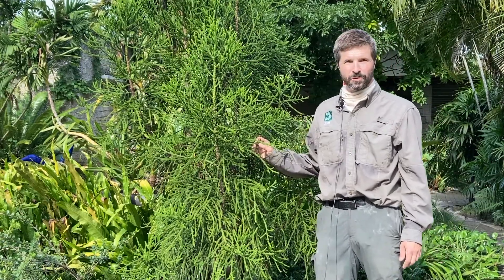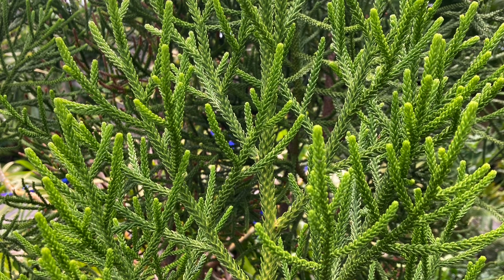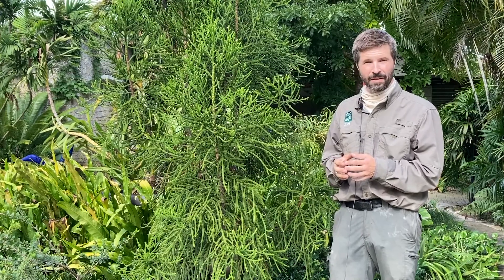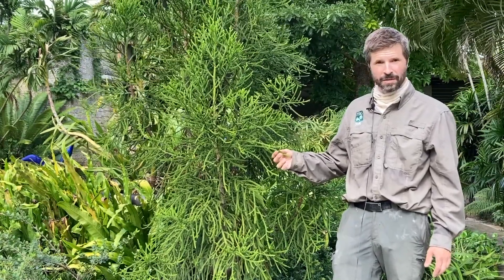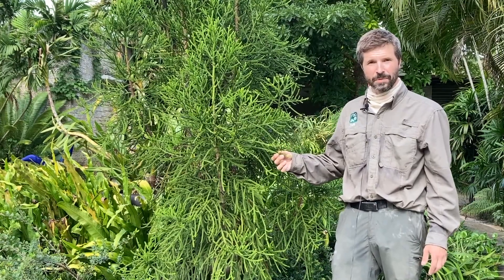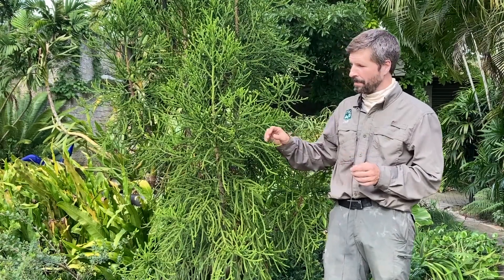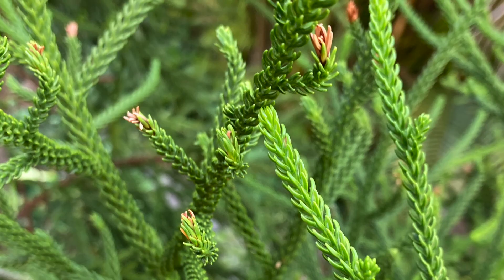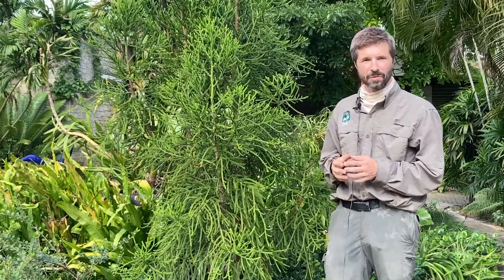Dacrydium balansae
One stop on the tour of ancient plants at Fairchild with Chad Husby Ph.D, our Chief Explorer.  These plants existed when Dinosaurs roamed the Earth and they still exist today!